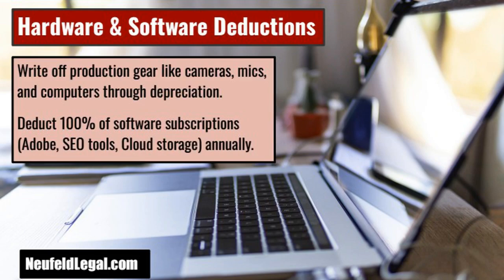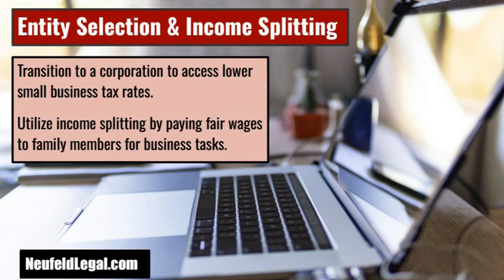Reduce Taxes from Online Revenue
Reducing your tax liability as a digital creator or online entrepreneur requires a proactive approach to categorizing your spending and understanding how tax authorities view online work. Whether your revenue comes from YouTube AdSense, Instagram sponsorships, digital products, or other online revenue sources, the goal is to shift as much of your gross income as possible into allowable business expenses.

Reducing Tax Liability for Digital Creators
- Strategic frameworks for YouTube, Social Media, and E-commerce revenue.
- Maximizing profit by minimizing taxable income through legal deductions.

Equipment and Tech - Hardware & Software Deductions
- Write off production gear like cameras, mics, and computers through depreciation.
- Deduct 100% of software subscriptions (Adobe, SEO tools, Cloud storage) annually.

Workspace Optimization - The Home Office Advantage
 -Claim a percentage of rent, utilities, and insurance based on dedicated workspace size.
 -Deduct business portions of essential utilities like high-speed internet and phone plans.

Growth Reinvestment - Marketing & Promotion Costs
- Fully deduct all digital advertising spend (Facebook, Google, TikTok Ads).

Travel & Learning - Professional Travel & Education
- Deduct airfare, hotels, and 50% of meals for conferences or brand collaborations.
- Claim the cost of online courses and industry books as business development.

Business Structuring - Entity Selection & Income Splitting
- Transition to a corporation to access lower small business tax rates.

Future Proofing - Retirement & Tax Deferral
- Use SEP IRAs or RRSPs to lower taxable income while building personal wealth.
- Take advantage of late-year contributions to adjust your final tax bill before filing.